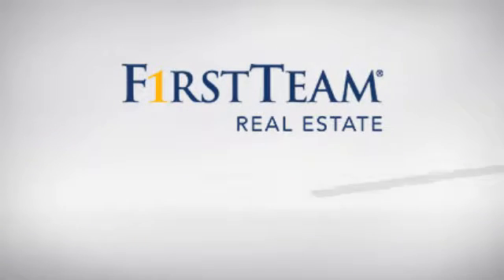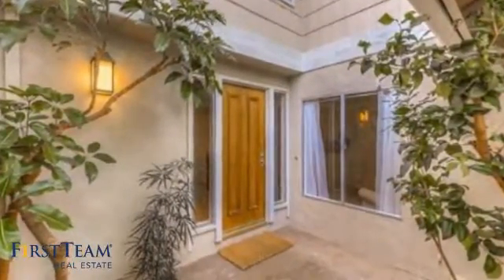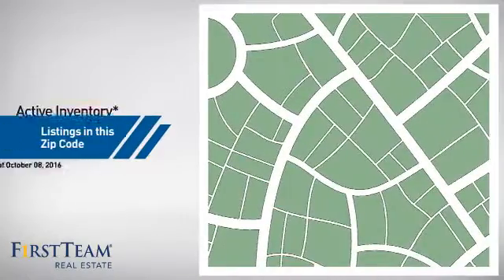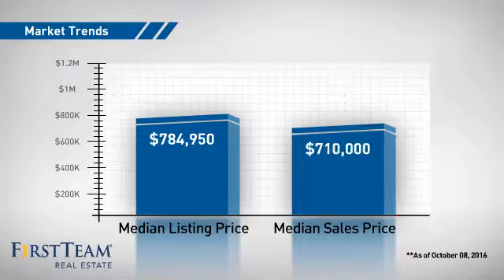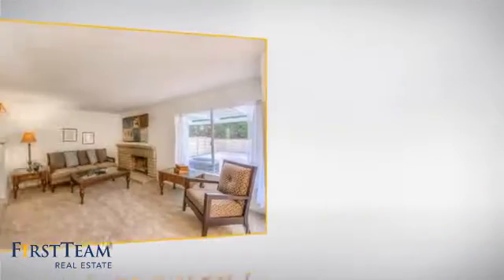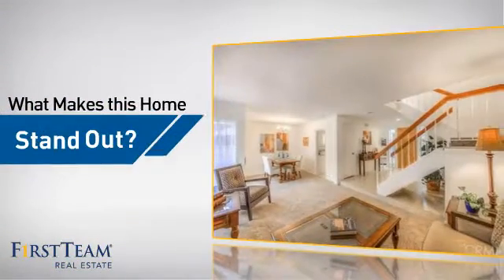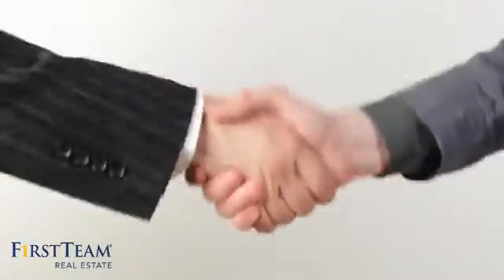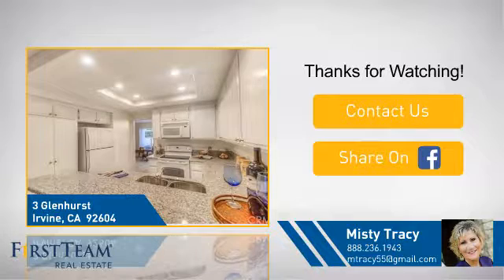3 Glenhurst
This adorable 3 bedroom and 2.5 bath property offers everything you are looking for! New flooring throughout, new granite counter tops, rehabbed white cabinets with new hardware, recessed lighting, skylights, and cozy fireplace!! Vaulted ceilings with lots of windows and sliding doors. Brand new appliances, updated fixtures throughout and all light switches and outlets have been updated.  Breakfast counter plus a formal dining room. HUGE backyard is perfect for entertaining!  This property is just minutes from resort-like amenities which include access to Woodbridge lake, north lake beach club with lagoons and water slides, tennis facilities, rental boats, pools, parks, bike paths and much much more!! Walking distance to AWARD winning California Distinguished Schools. Easy access to the Woodbridge Village Shopping Center and centrally located in Irvine near freeway access. Woodbridge offers 44 parks, 22 pools and 2 lakes. You are also conveniently close to shopping, transportation, and John Wayne Airport. Voted one of the top places to live in America, Irvine is also one of the safest. This home is a MUST SEE!!